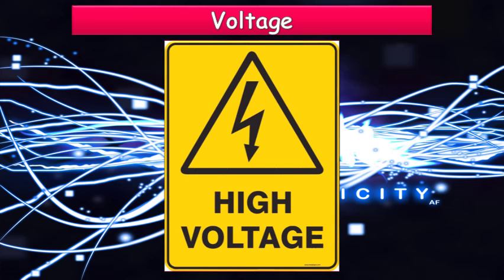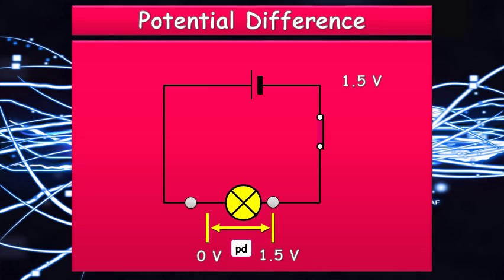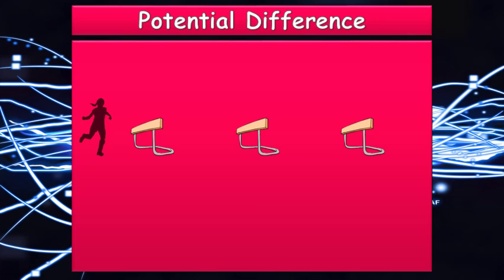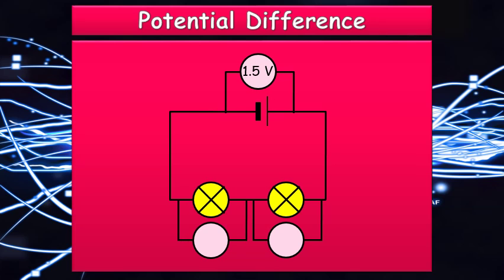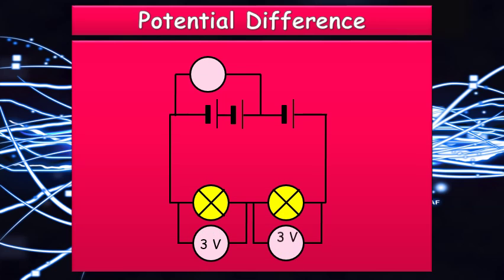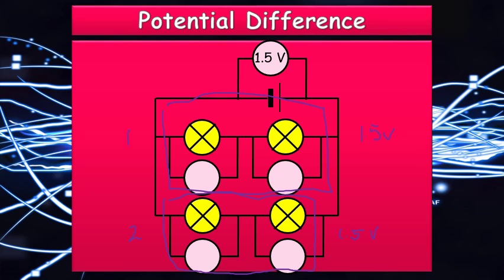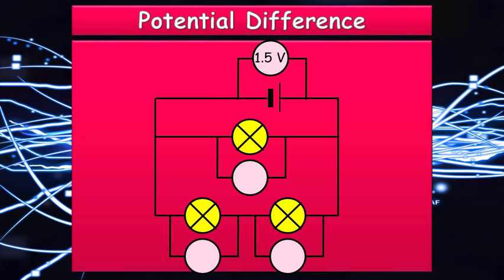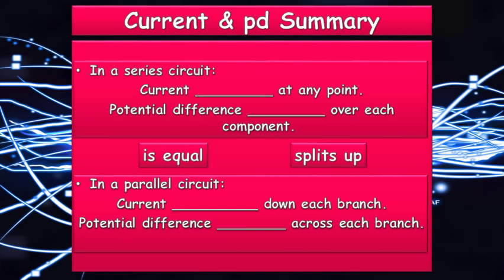Voltage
Lesson on voltage in series and parallel circuits